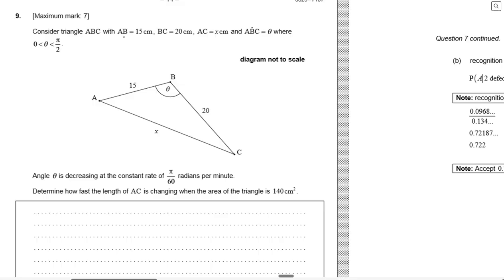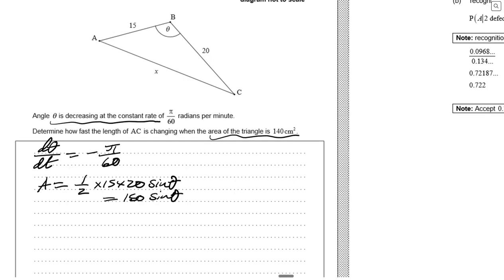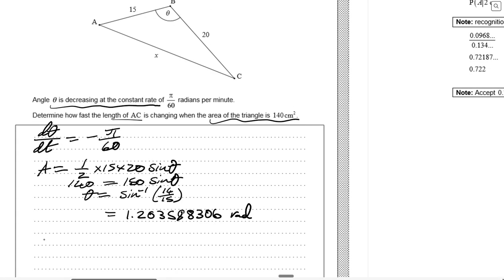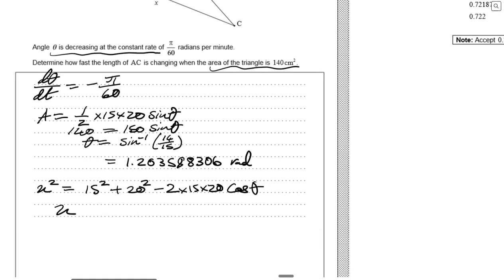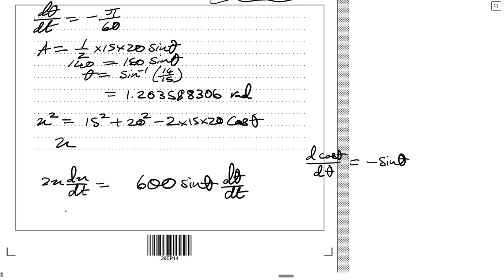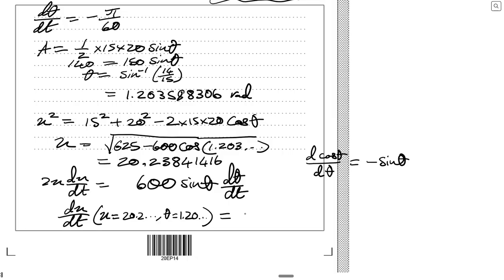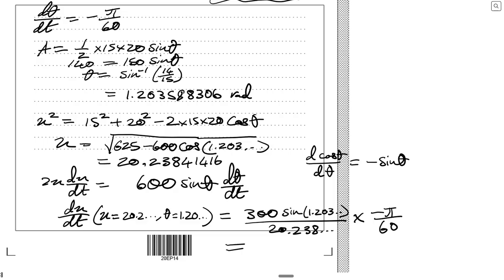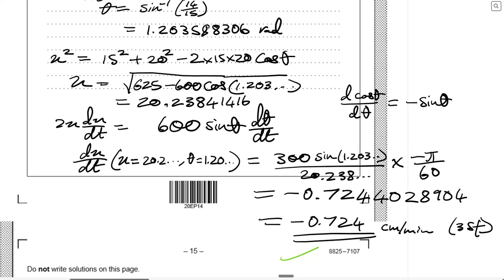Q9 P2 TZ1 IB Math AA HL (helps SL too) November 2025 (Topic 3 Topic 5) Paper 2